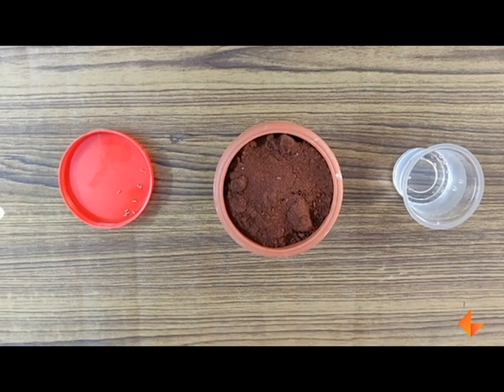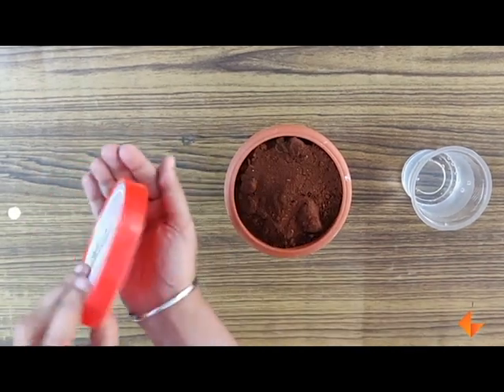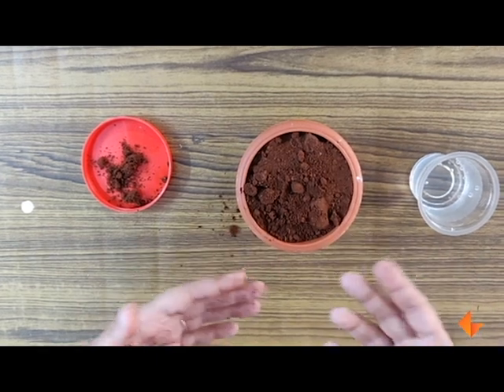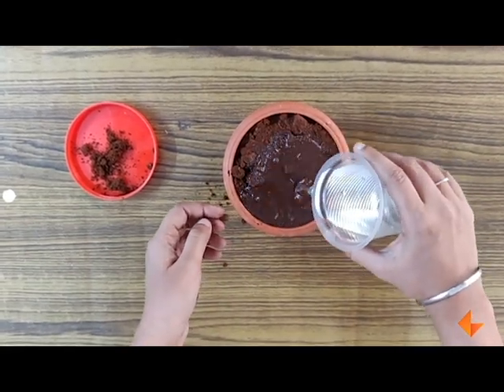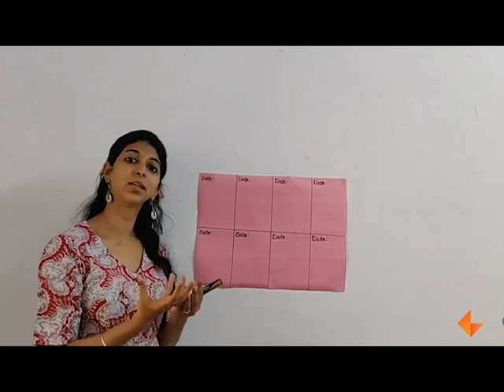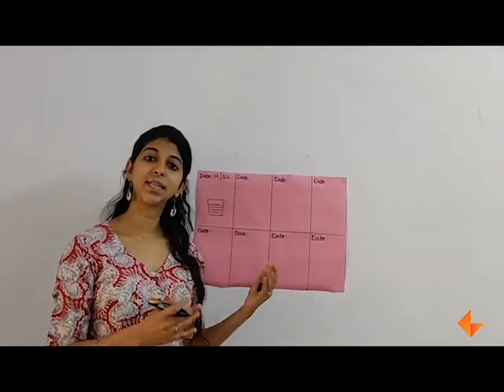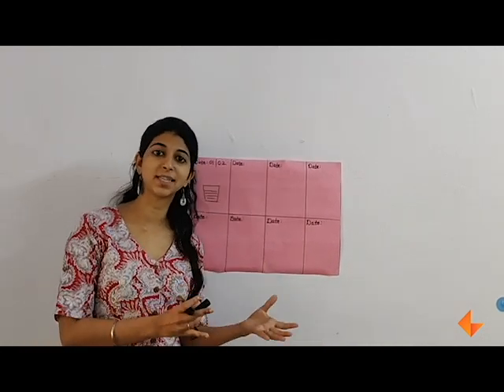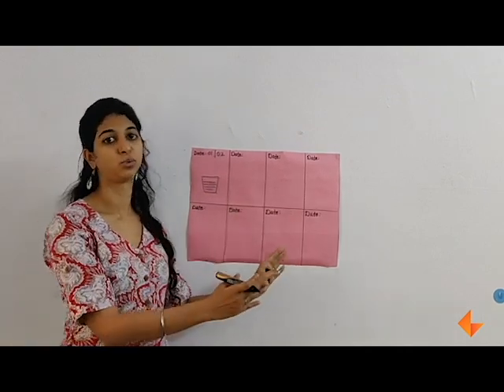Growing a plant_KEF_EV_019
In this video you will shown the process to grow a plant and how to record it